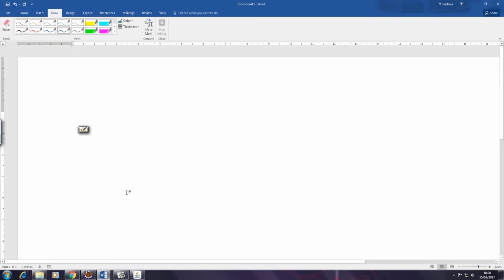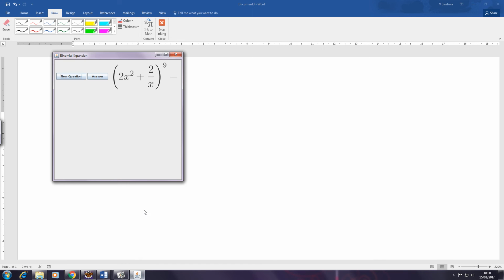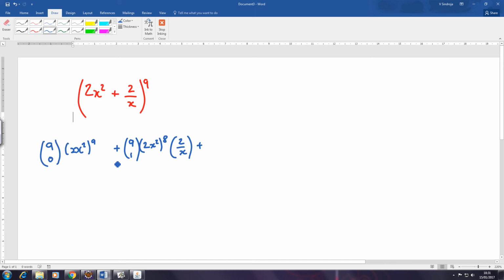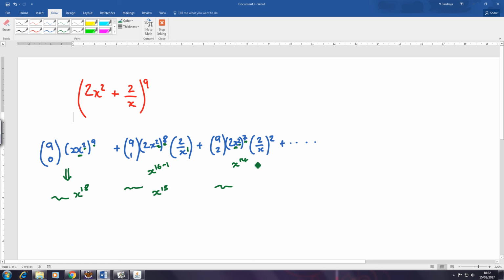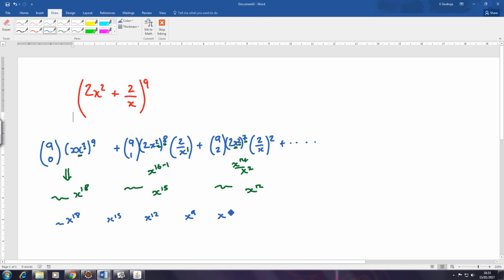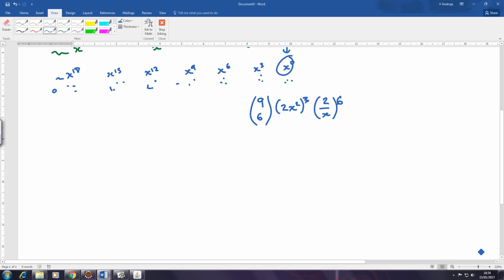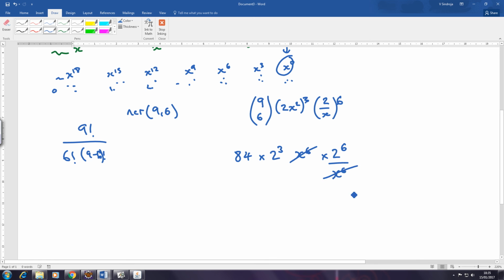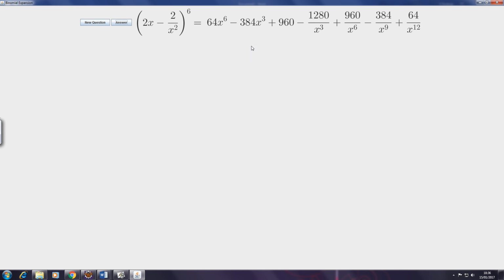Finding the Constant Term in a Binomial Expansion